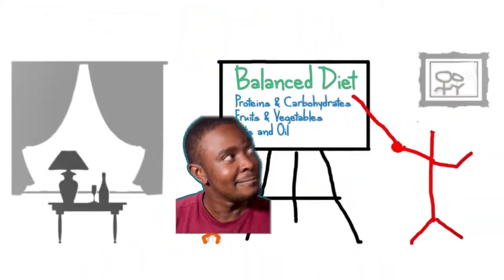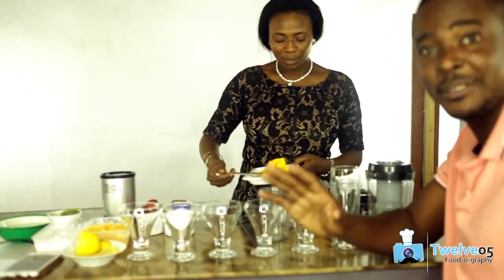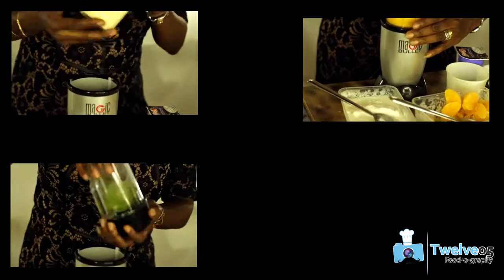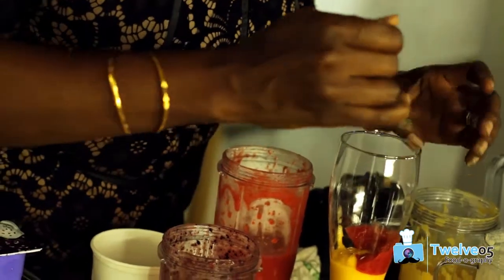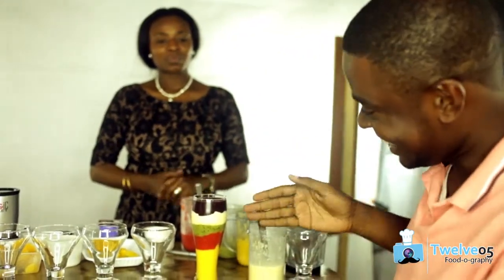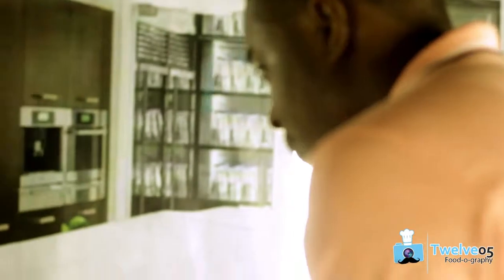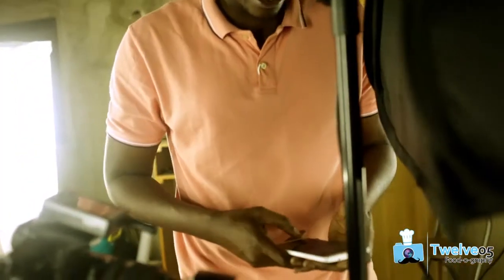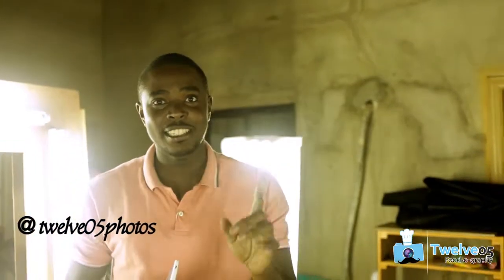LDN Productions: Foodography - Layered Smoothie (Episode 4)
Food & Photography With Mrs Olumodimu & Debayo of Twelve05 Photography